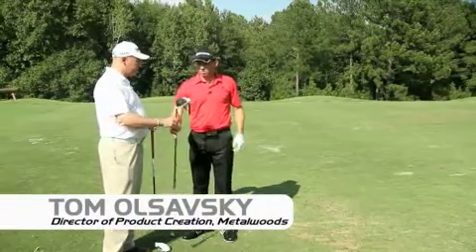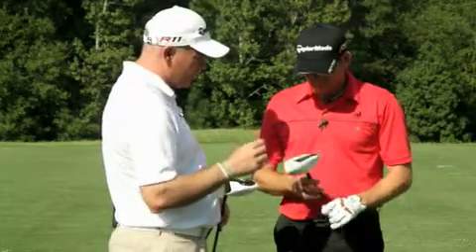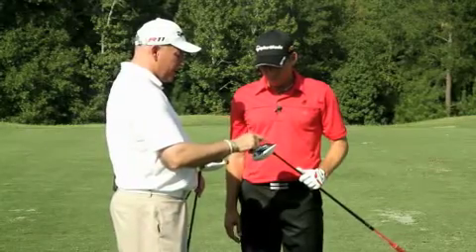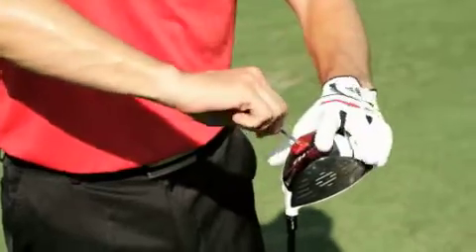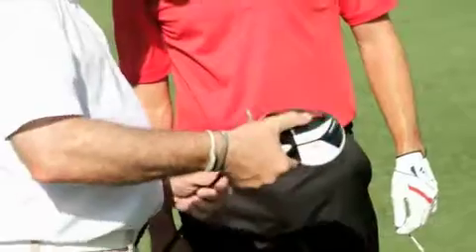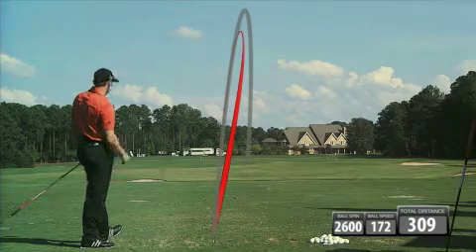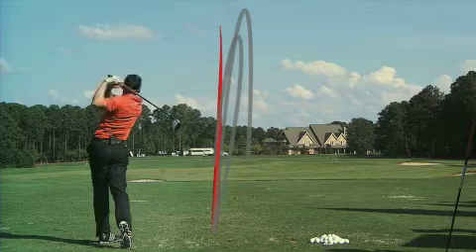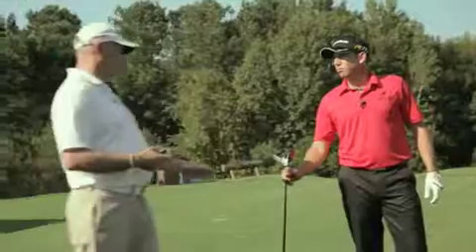Sergio Garcia R11S Fitting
Watch Sergio get fitted for a NEW R11S Wood.
These Taylormade woods are expected into our warehouse around early February.